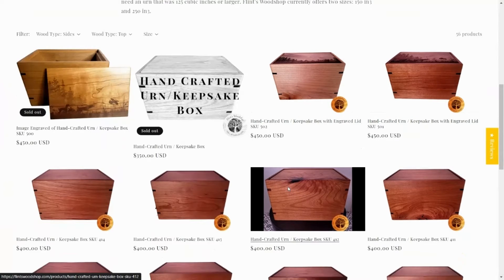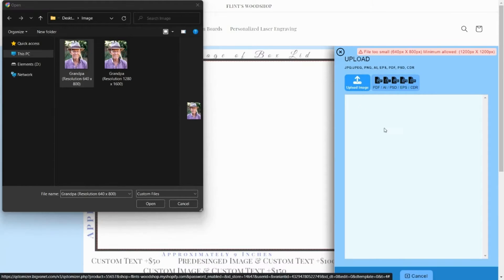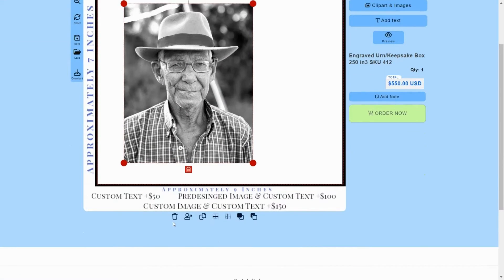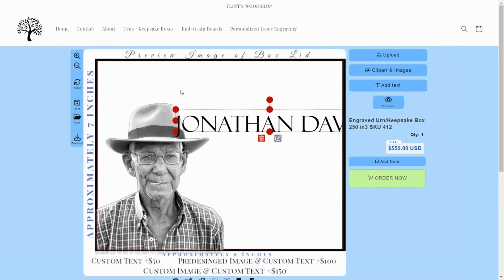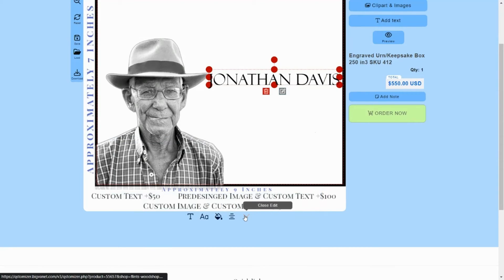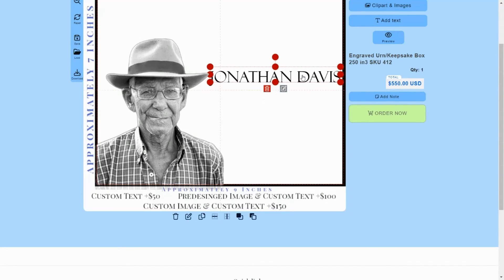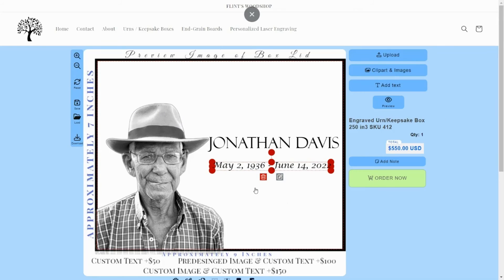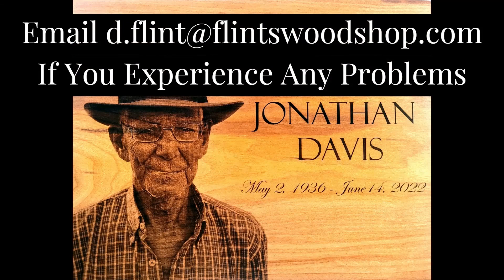Designing Your Own Engraving: A Custom Template For Creating Urn Engravings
This video provides a simple, step-by-step guide for designing your own urn engravings using Flint's Woodshop's custom engraving design template. You'll learn how to add text, images, and other design elements to create a truly unique tribute for your loved one.